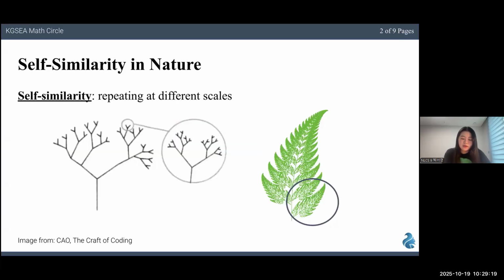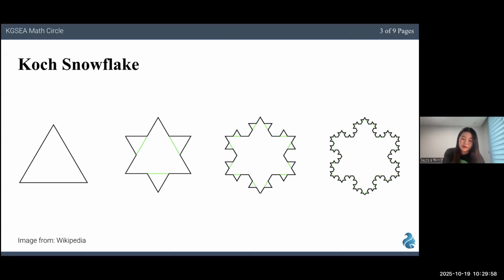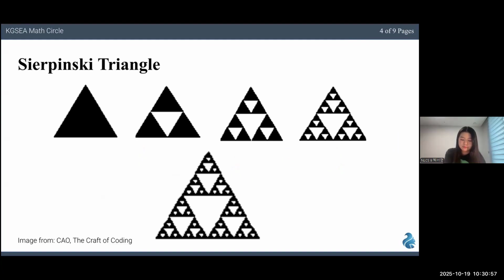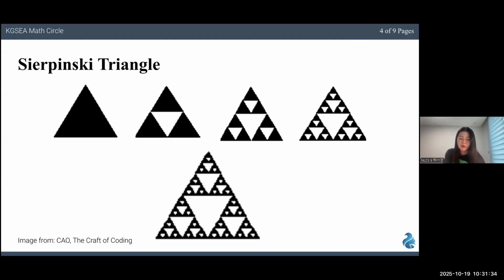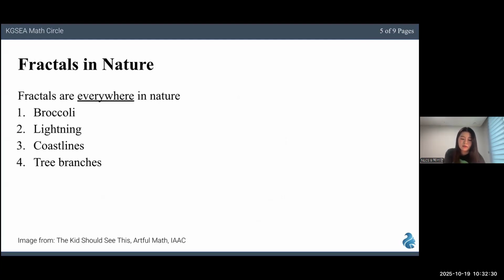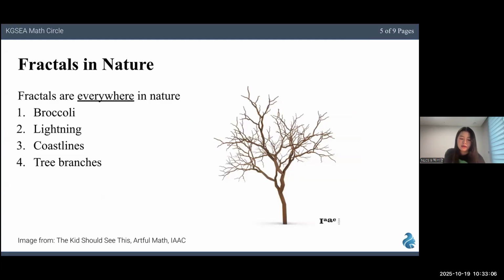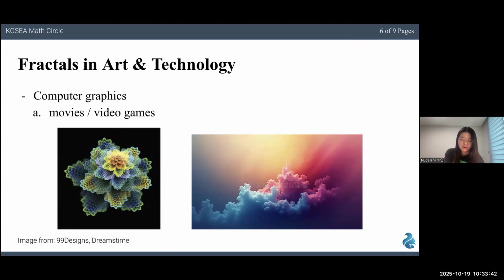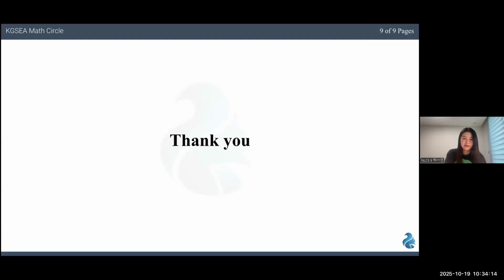En_OpenSchool "Fractals and Patterns in Nature" by Seoyeon PARK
Title: "Fractals and Patterns in Nature"
Lecturer: "Seoyeon PARK"